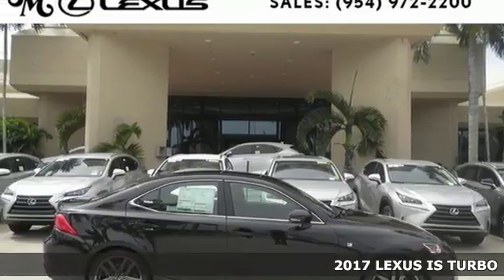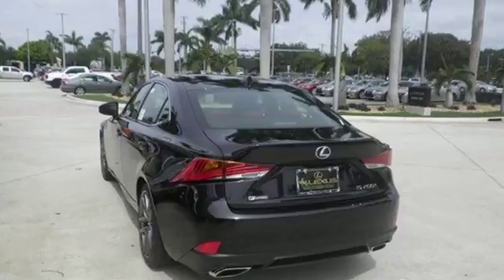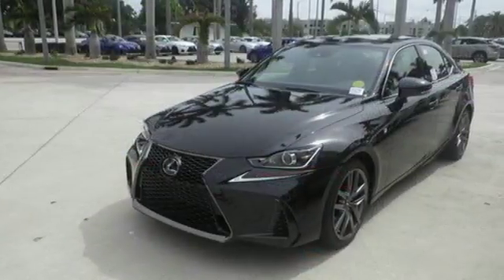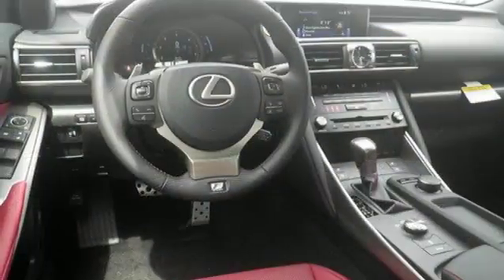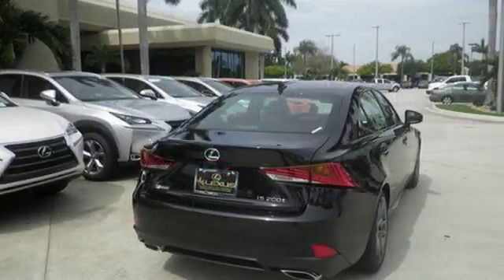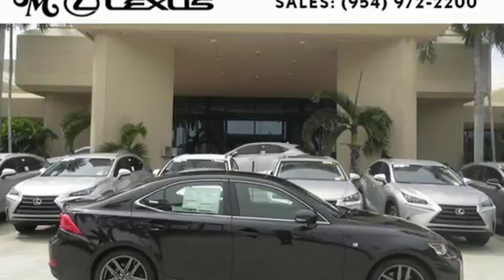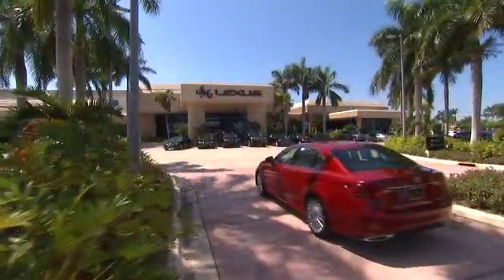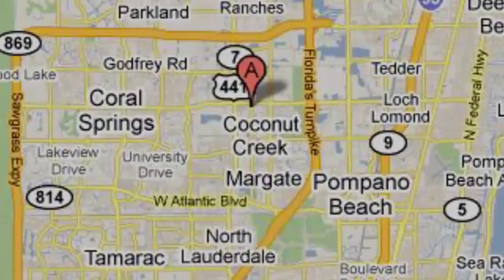New 2017 LEXUS IS TURBO Margate FL Fort Lauderdale, FL #703776 - SOLD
Year: 2017
Make: LEXUS
Model: IS TURBO
Engine: 2.0L 4 cyls
Transmission: Automatic 8-Speed
Color: Caviar
Interior: Rioja Red NuLuxe with Silver Performance trim
Stock #: 703776
VIN: JTHBA1D29H5049363
You are currently viewing a new 2017 LEXUS IS TURBO with JM Lexus Your Lexus Plus Dealer! Thank you for your interest. We look forward to working with you. Stock #: 703776 Exterior: Caviar Interior: Rioja Red NuLuxe with Silver Performance trim Trim: JM Lexus 5350 West Sample Rd Margate FL 33073

Address:
5350 W Sample Rd